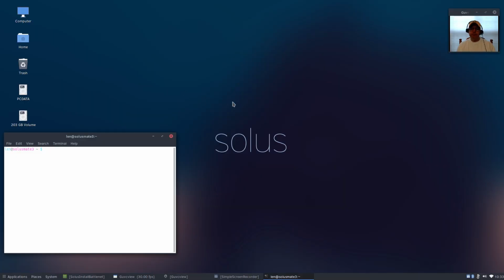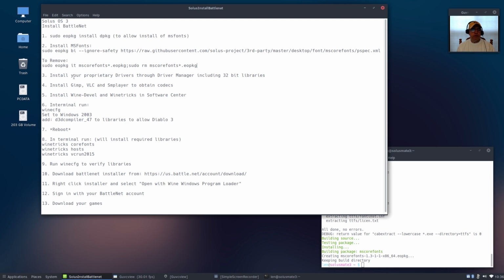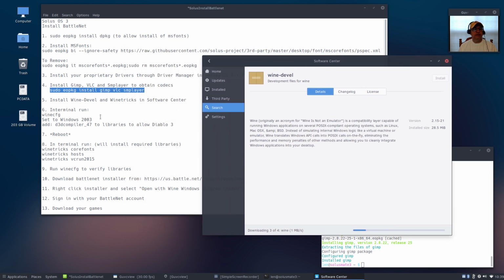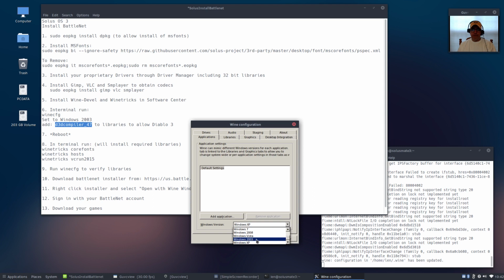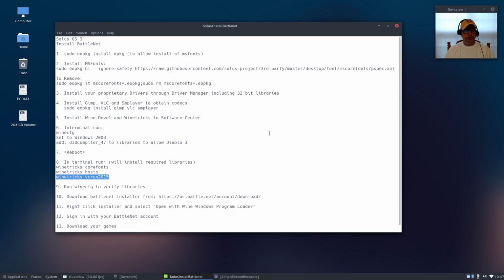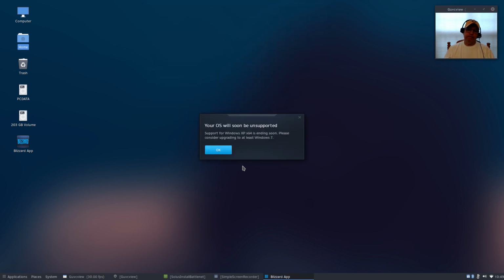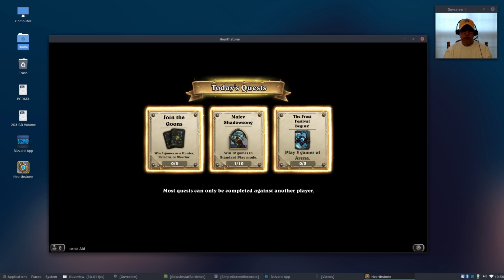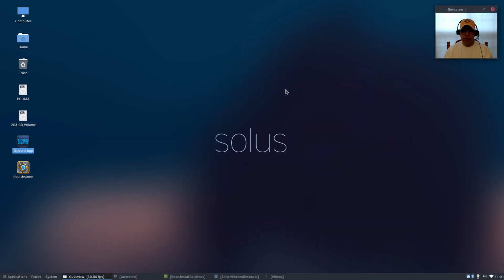How To Install BattleNet in Solus 3 - Step By Step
In this video, I show you how to install Blizzard's BattleNet App in Solus 3, Step By Step. Hope you enjoy!

Notes:
Solus OS 3
Install BattleNet

1. sudo eopkg install dpkg (to allow install of msfonts)

To Remove:
sudo eopkg it mscorefonts*.eopkg;sudo rm mscorefonts*.eopkg

3. Install your proprietary Drivers through Driver Manager including 32 bit libraries

4. Install Gimp, VLC and Smplayer to obtain codecs
   sudo eopkg install gimp vlc smplayer

5. Install Wine-Devel and Winetricks in Software Center

6. Interminal run:
winecfg
Set to Windows 2003
add: d3dcompiler_47 to libraries to allow Diablo 3

7. *Reboot*

8. In terminal run: (will install required libraries)
winetricks corefonts
winetricks hosts
winetricks vcrun2015

9. Run winecfg to verify libraries

10.

11. Right click installer and select "Open with Wine Windows Program Loader"

12. Sign in with your BattleNet account

13. Download your games